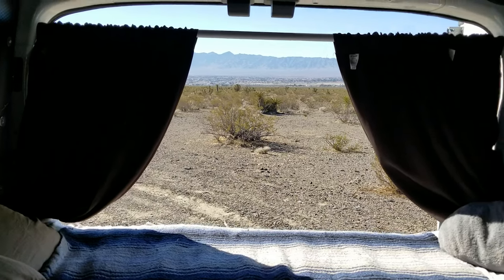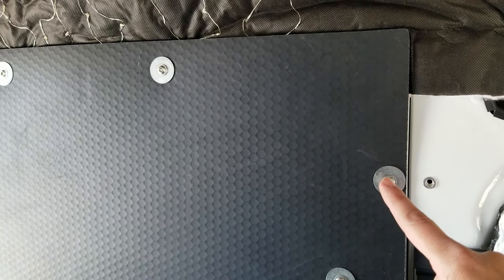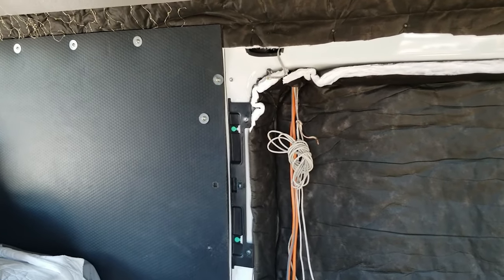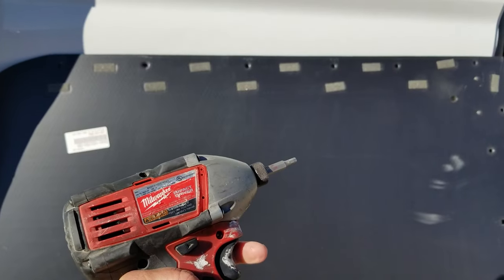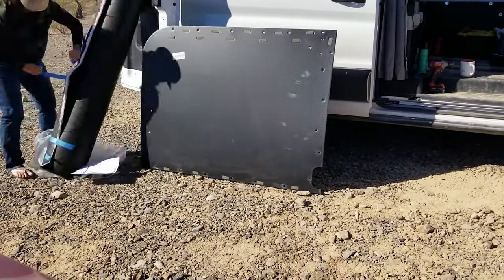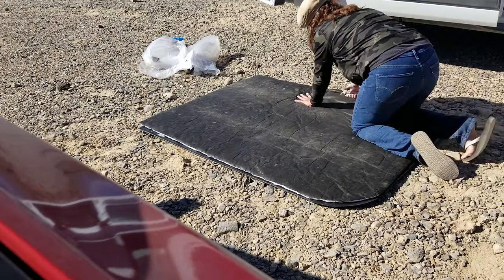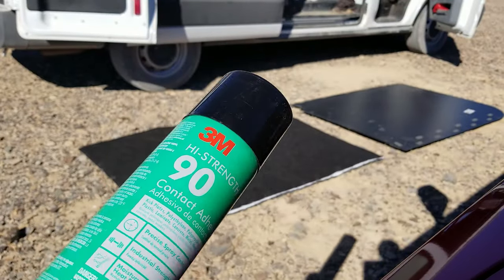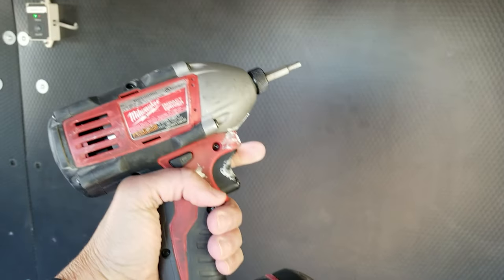How I Applied Insulation in my Ford Transit 250 Van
I'll show you how I applied another layer of insulation inside the wall of my van.

Amazon wish list